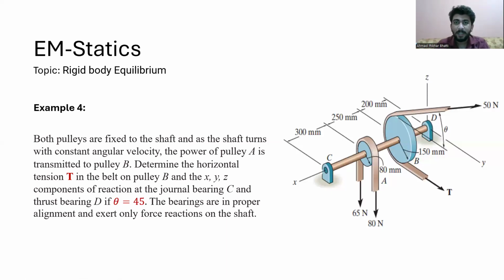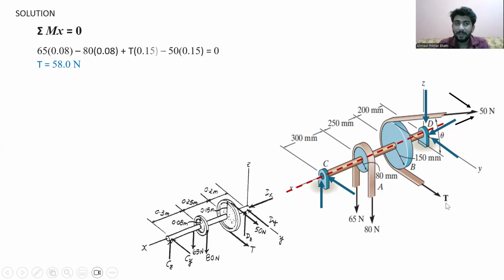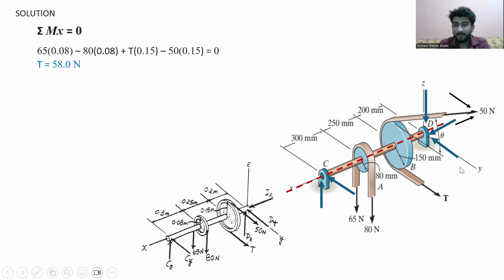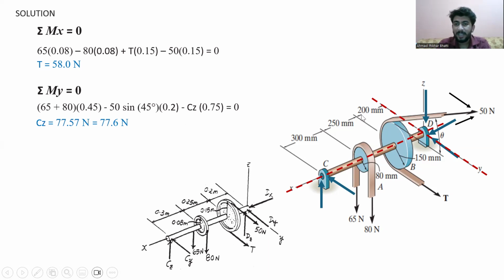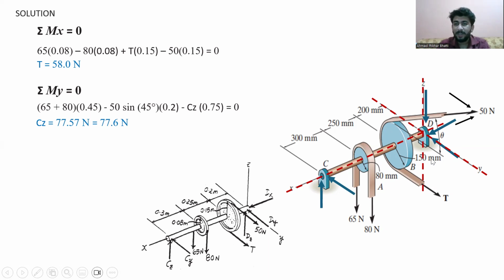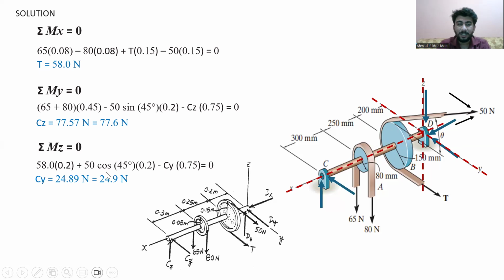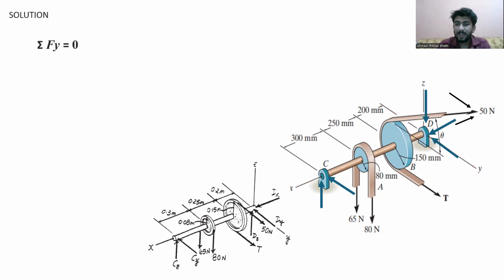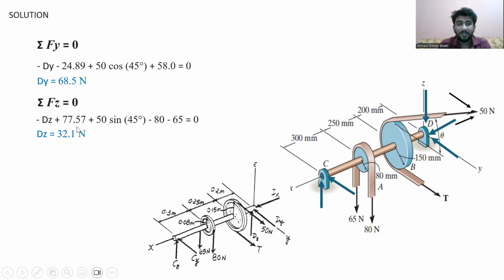Rigid body Equilibrium Ex 04: Find tension T in belt on pulley B and reactions at bearing C and D.